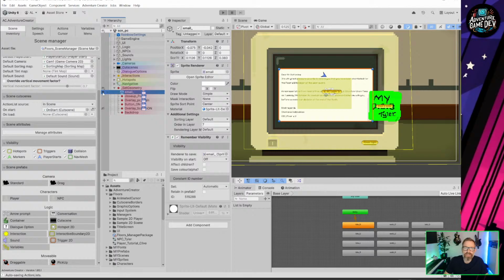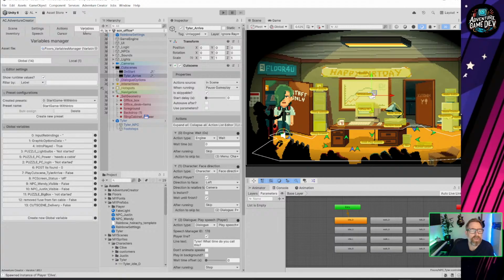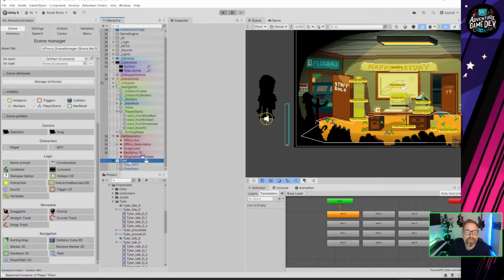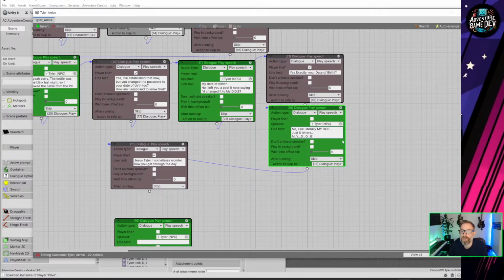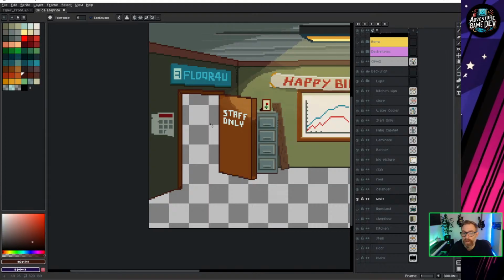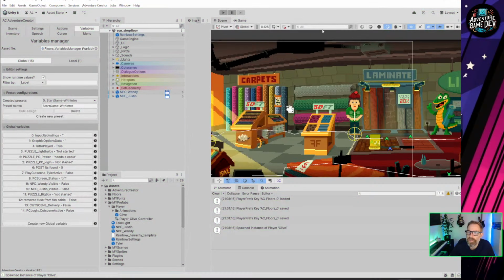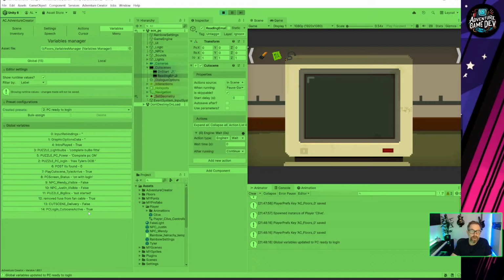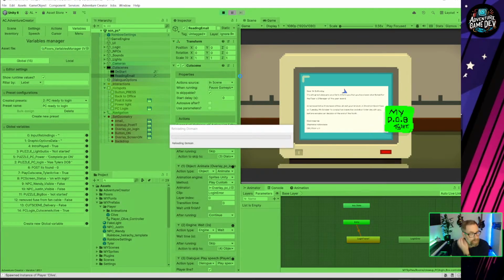LIVE STREAM 14 - Tyler arrives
In this Episode:
✅ Setup basic Tyler NPC - idle + talk
✅ Multi Scene cutscenes - ouch!
✅ Dialogue writing for the story

Learn how to make your own point-and-click adventure game! From story writing to Unity coding, Follow my dev log & livestream series packed with tutorials and behind-the-scenes game development tips. From Sketch to Steam - warts and all - let's make and release a game!

🎮I grew up on Monkey Island, Day of the Tentacle, Sam & Max Hit the Road, and Full Throttle, and now I’m making my own games inspired by those classics. If you love retro point & click games or want to learn how to make one yourself, this is the place for you.

In this video and throughout the series you’ll see:
✅ Writing story & dialogue for adventure games
✅ Designing puzzles that actually make sense
✅ Creating pixel art & animation
✅ Unity game development (using the Adventure Creator plugin)
✅ Real-time dev logs & livestreams
✅ Tips, tricks, and plenty of bug fixing along the way

Whether you’re a long-time fan of adventure games or a newcomer curious about the genre, I’ll show you how you can create a point & click game of your own — even while balancing work, family, and everyday life.

💾 My projects so far:
PolyCity Stories (Steam)